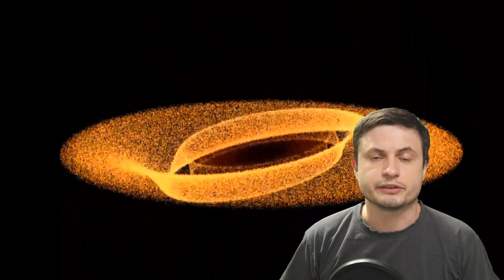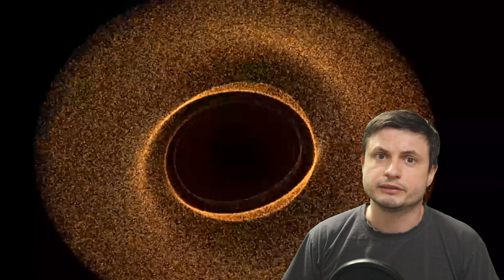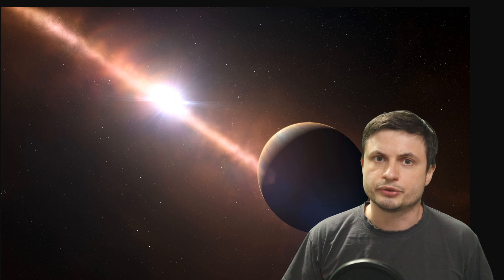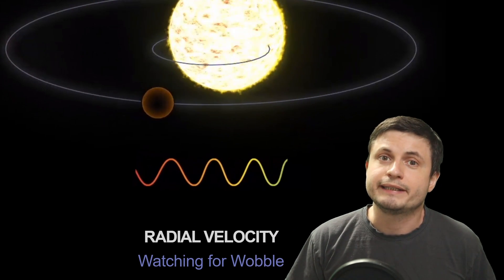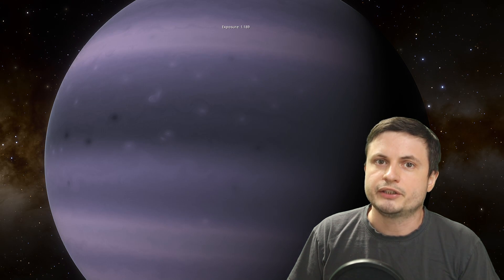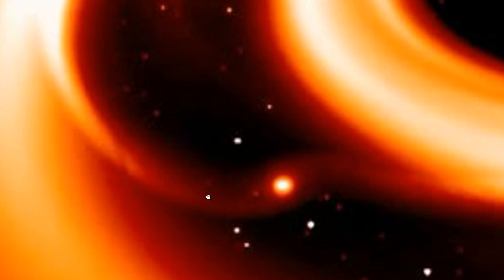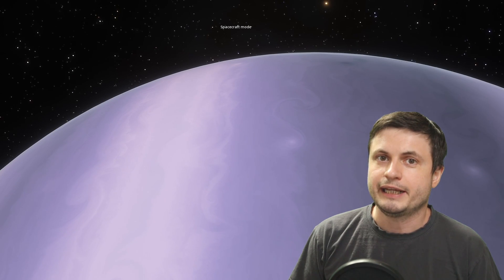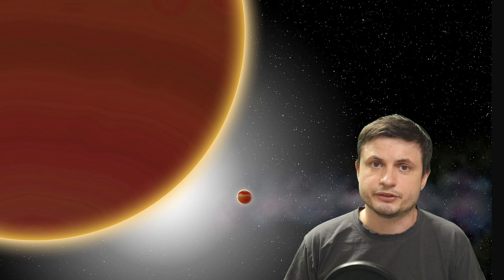Planet With Unusual Parameters β Pic c Confirmed Visually (Beta Pictoris)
Hello and welcome! My name is Anton and in this video, we will talk about an incredible achievement in trying to create a direct image of planet that was discovered last year. Beta Pictoris discoveries.

Specifically, great thanks to the following members:

Morrison Waud
Vlad Manshin
Mark Teranishi
TheHuntress
Ralph Spataro
Albert B. Cannon
Lilith Dawn
Greg Lambros
adam lee
Gabriel Seiffert
Henry Spadoni
J Carter
Jer
Silver surfer
Konrad Kummli
Nick Dolgy
UnexpectedBooks.com
Mario Rahmani
George Williams
Shinne
Jakub Glos
Johann Goergen
Jake Salo
LS Greger
Lyndon Riley
Lauren Smith
Michael Tiganila
Russell Sears
Vinod sethi
Dave Blair
Robert Wyssbrod
Randal Masutani
Michael Mitsuda
Assaf Dar Sagol
Liam Moss
Timothy Welter MD
Barnard Rabenold
Gordon Cooper
Tracy Burgess
Douglas Burns
Jayjay Volz
Anataine Deva
Kai Raphahn
Sander Stols
Bodo GraÃŸmann
Daniel Charles Smith
Daniel G.
Eugene Sandulenko
gary steelman
Max McNally
Michael Koebel
Sergio Ruelas
Steven Aiello
Victor Julian Castillo
xyndicate
Honey Suzanne Lyons
Olegas Budnik
Dale Andrew Darling
Niji
Peter Hamrak
Matthew Lazear
Alexander Afanasyev
Anton Newman
Anton Reed